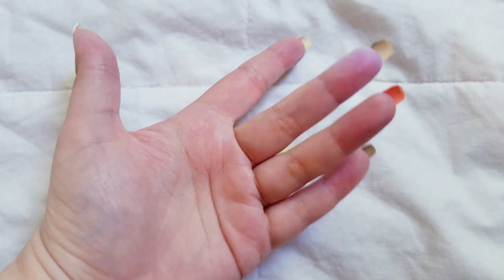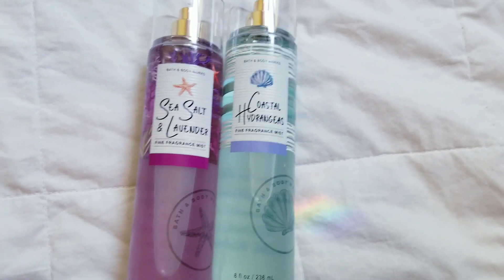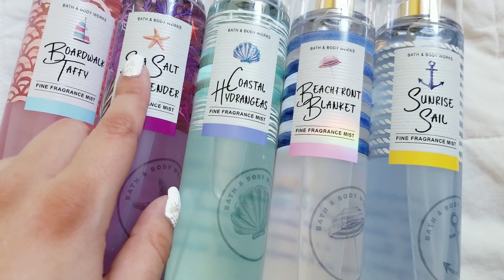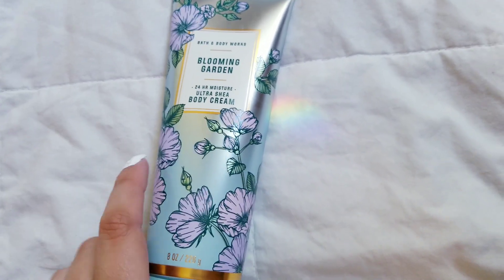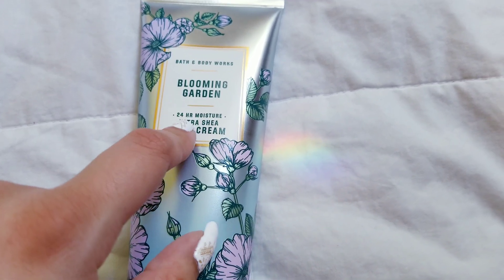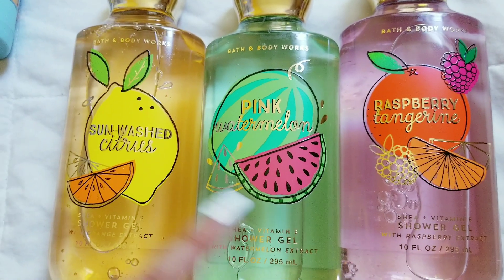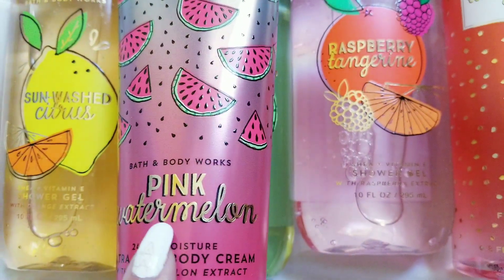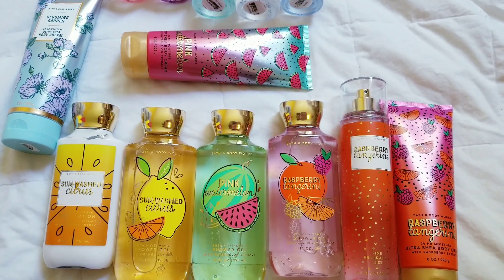SEMI ANNUAL SALE HAUL~ BATH AND BODY WORKS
SAS started today for bbw!